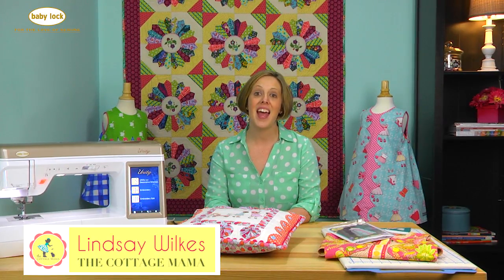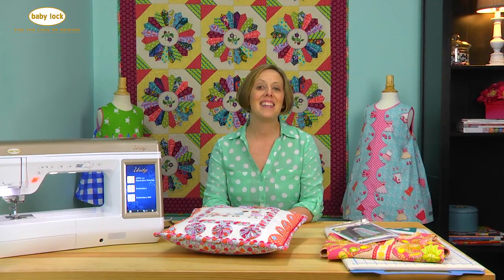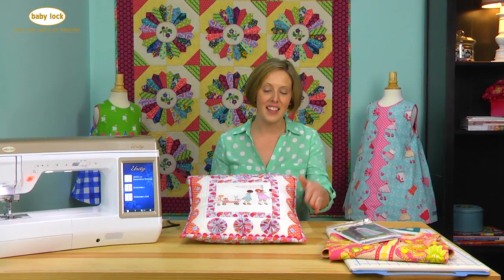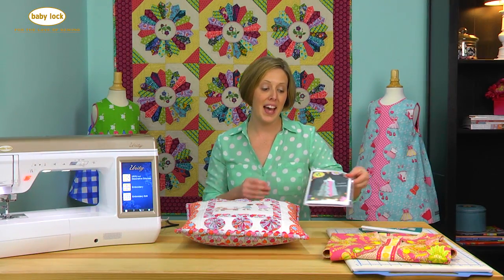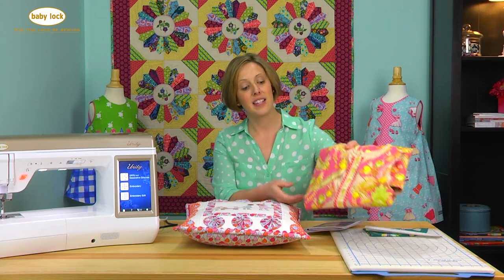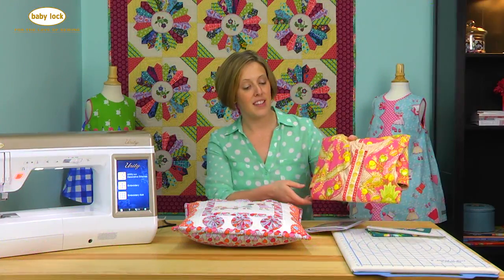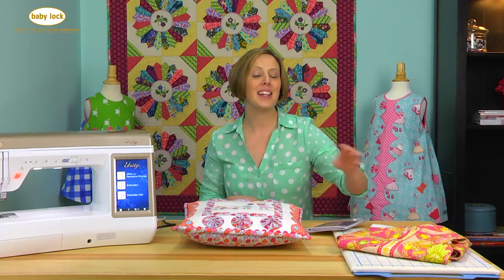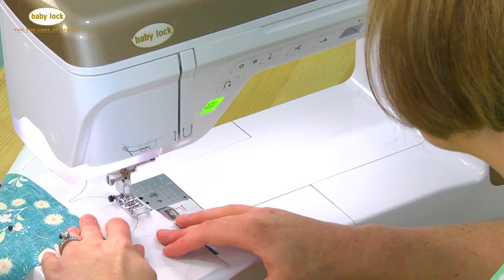Lessons with Lindsay: Spectacular Scallops Class Teaser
Follow Lindsay Wilkes from The Cottage Mama in this sewing video tutorial on how to easily stitch picture-perfect scallops!

Head over to Babylock.com for more ideas!